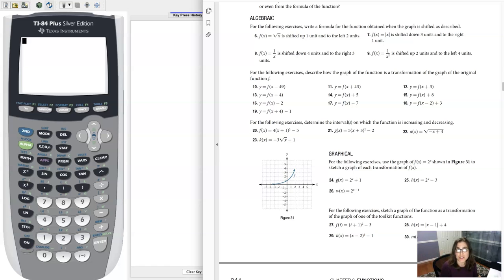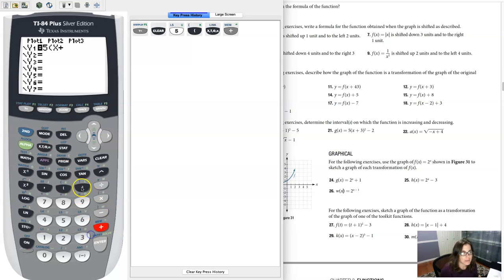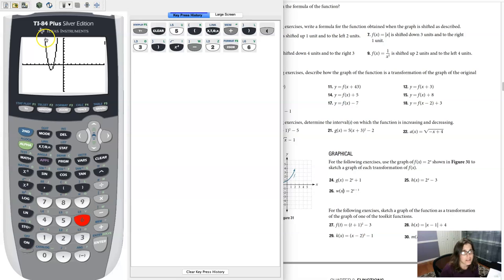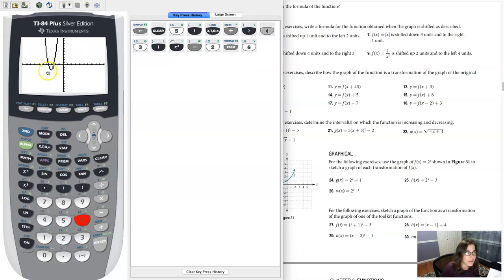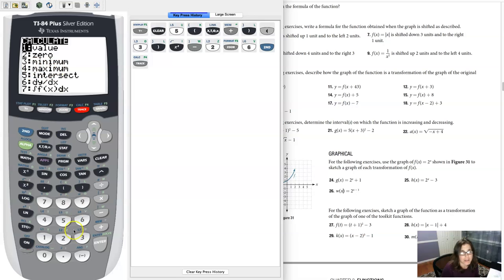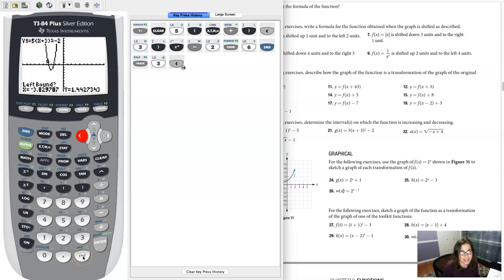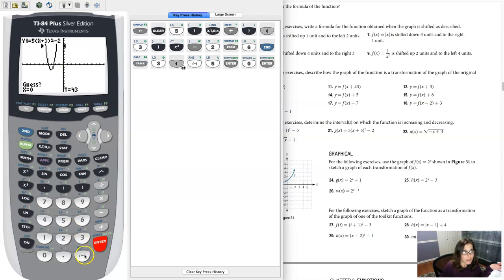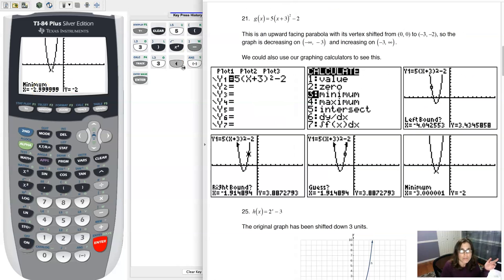Math 31 HW Section 3.5 #21